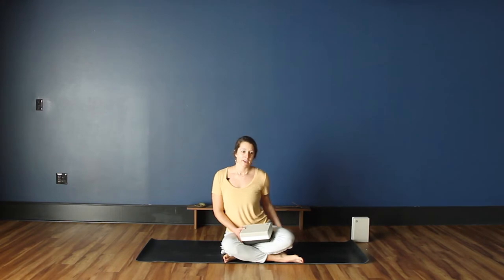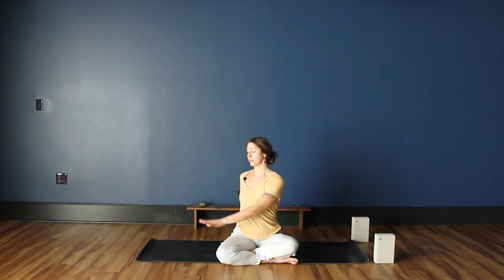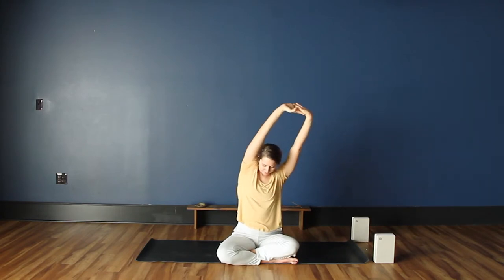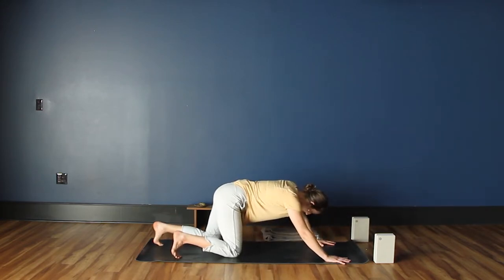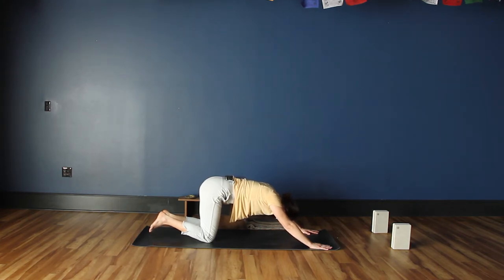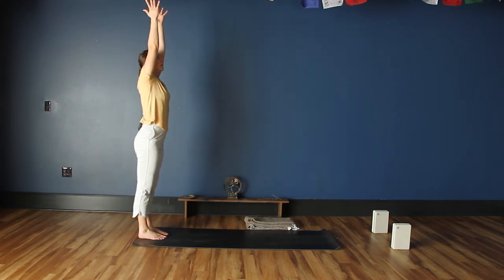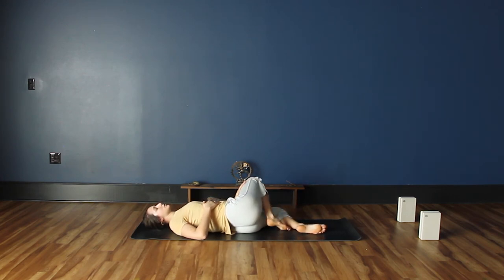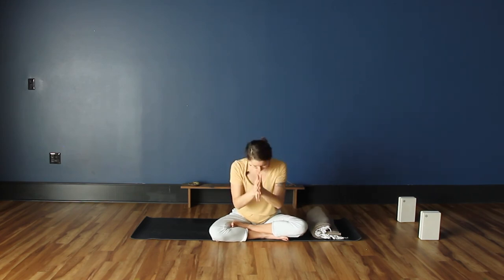Beginner Yoga Flow with Caitlin Pascucci – Sangha Studio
Join Caitlin Pascucci for a beginner-friendly yoga flow practice. You'll begin to link movement with breath while learning foundational poses and transitions that are essential for a sustainable yoga practice.

No experience is necessary for this class! Come as you are. Do what feels good.

Filmed and published by Sangha Studio: nonprofit, donation-based yoga in Burlington, VT. Two locations offering a weekly schedule of donation-based classes as well as community outreach & yoga service initiatives.

Our mission: to build an empowered community through a shared practice of yoga.

Did you enjoy this practice? Join us for a complimentary livestream class on Zoom. Use code sangha4utoo at signup.

"You have experiences in the practice—peace, joy, transformation, and healing—and on that foundation, you help other people. You don’t practice just as an individual, because you realize very soon on the path of practice that you should practice with community...This is taking refuge in the sangha." ~ Thich Nhat Hanh